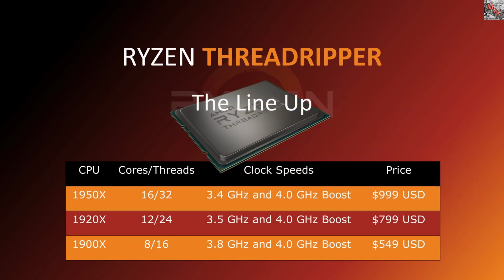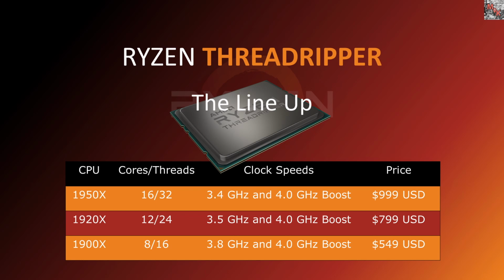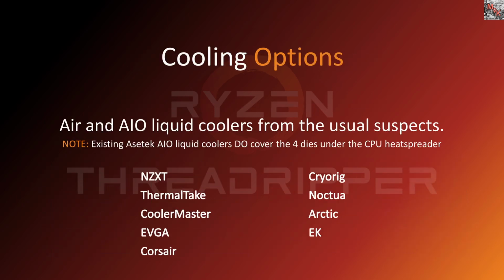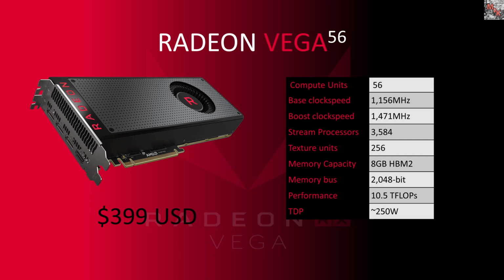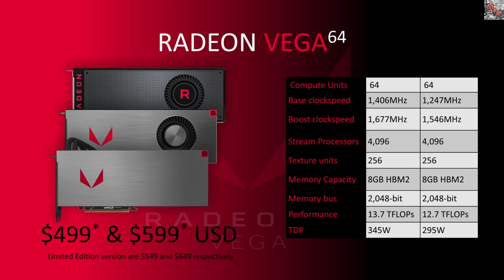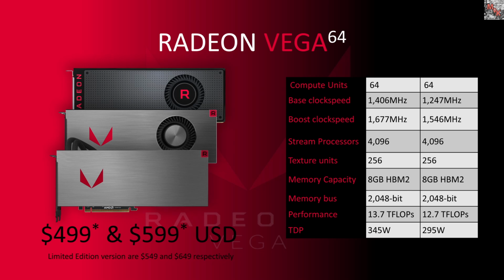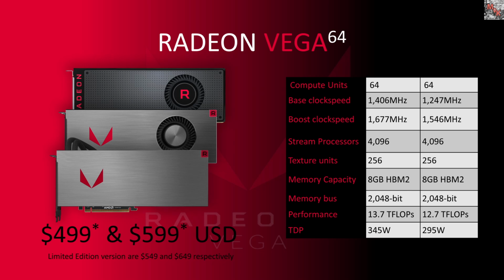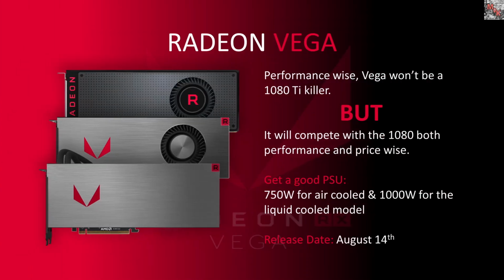AMD Ryzen Threadripper & Radeon Vega: All the Details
The wait is over. Details for AMD's upcoming Ryzen Threadripper CPUs and Radeon Vega GPUs are here.

Are you building a new PC soon? Do you plan on going with Threadripper and/or Vega?

Like the social media? Me too. ►

Images used were taken from the AMD Threadripper and Radeon Vega product pages.